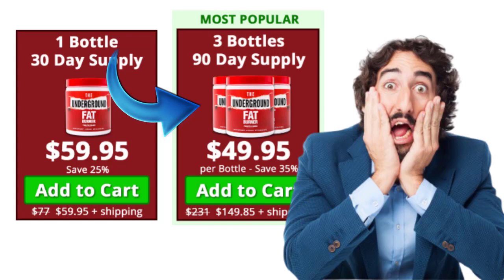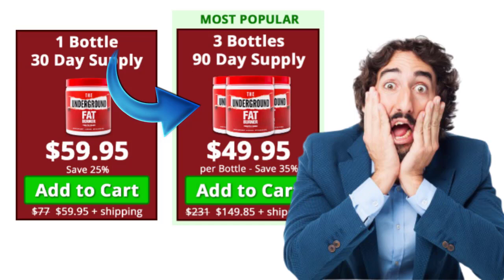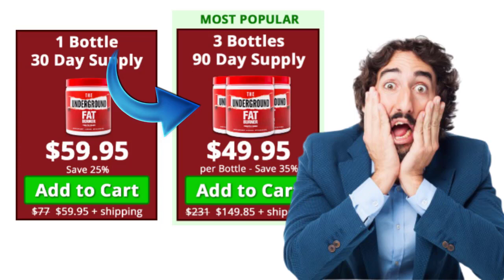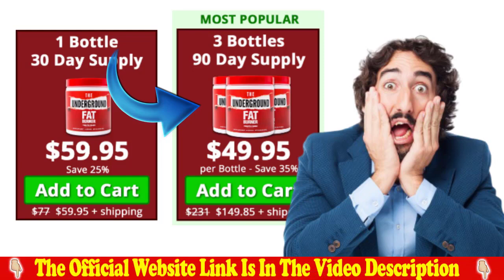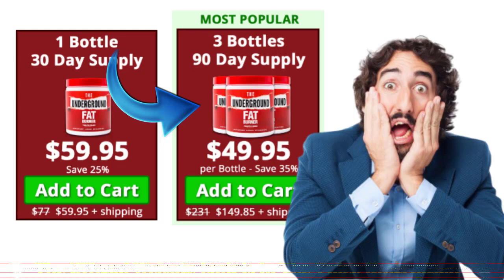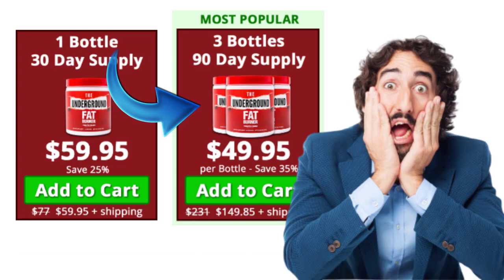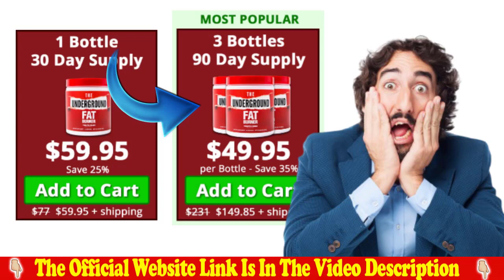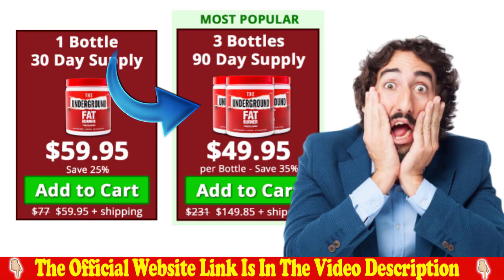The Underground Fat Burner Works? The Underground Fat Burner Reviews: The Underground Fat Burner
The The Underground Fat Burner Works?
The Underground Fat Burner contains fiber, caffeine, herbal extracts, and other ingredients to assist you thin.

Some of the ingredients cause you to feel full, helping you naturally eat less. Others block the formation of fat, increase calorie burning, or boost your metabolism. Some just energize your body, making it easier to exercise and stay active.

The Underground Fat Burner Reviews:
The Underground Fat Burner may be a weight loss formula that claims to assist you burn fat all day long.

By taking The Underground Fat Burner daily, you'll purportedly lose anywhere from 10 to 50 pounds during a short period using caffeine, herbal extracts, and fiber.

The Underground Fat Burner...
The Underground Fat Burner may be a weight loss formula full of proven fat burners and weight loss ingredients.

The supplement contains very strong doses of caffeine and other fat-burning ingredients. It works by suppressing your appetite, increasing calorie burning, and boosting your metabolism, among other benefits.